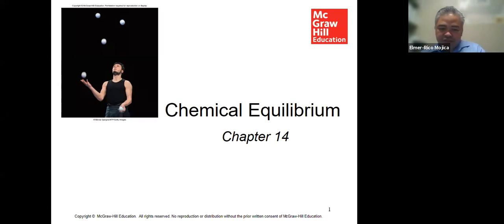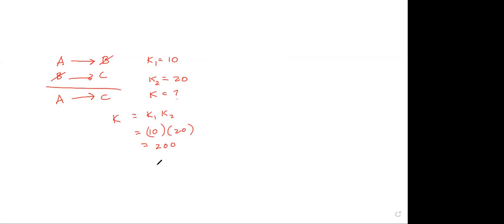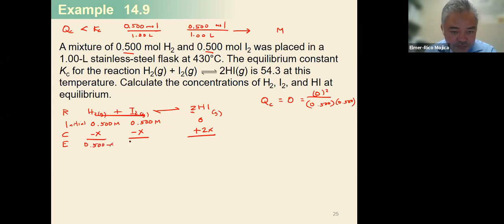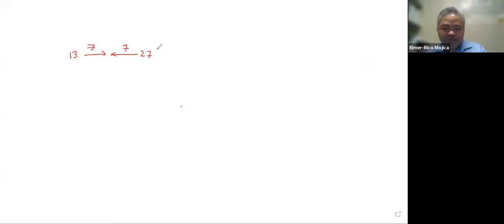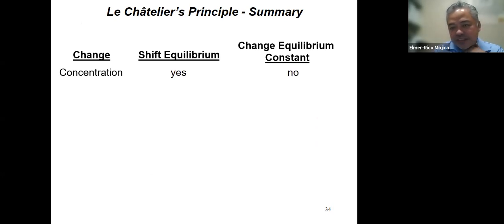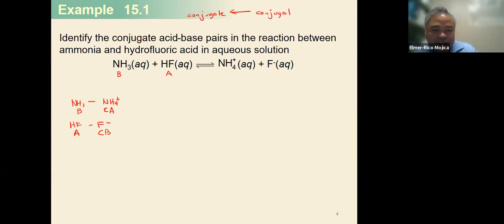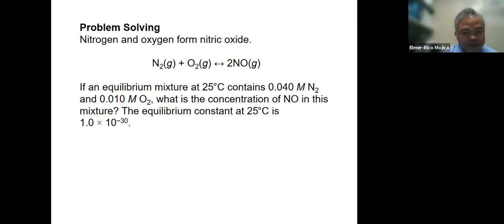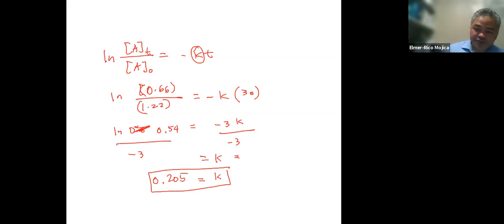CHEM 111 October 16, 2021